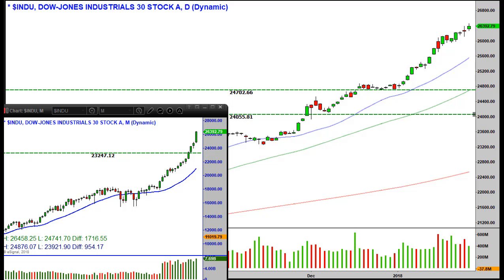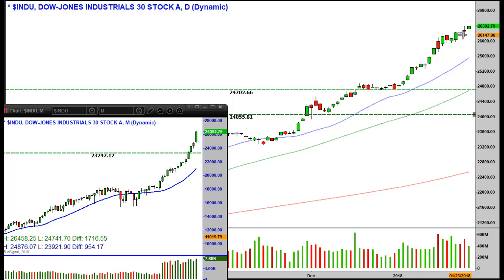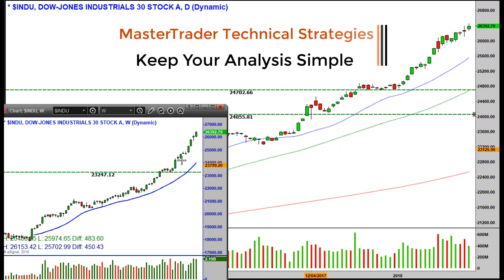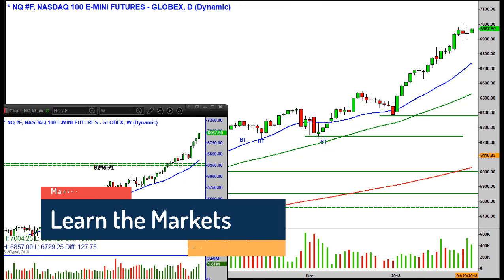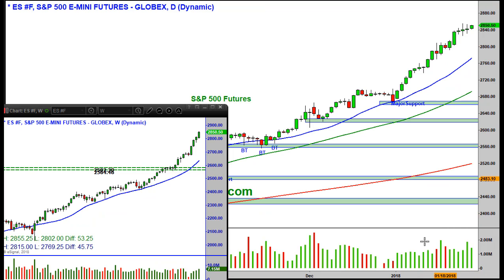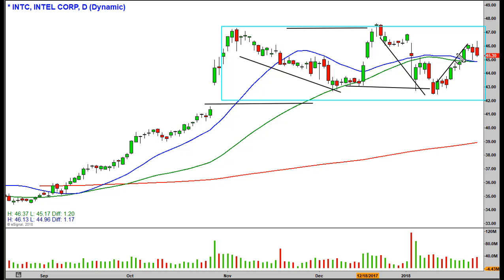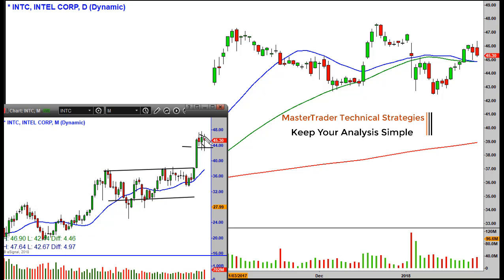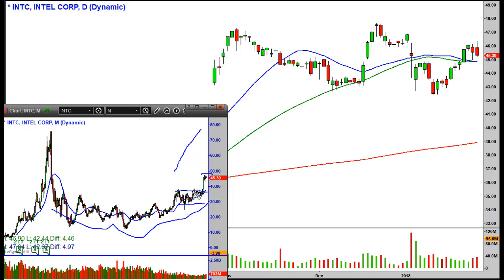Whipsaw Trading Or A Picture of Money MasterTrader com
At Master Trader, we teach that less is more when it comes to your charting to make money in the markets.

If you would like to learn how the markets developed, how they work and gain a foundation to technical analysis to make money in the markets.

Sign up for our Free Course Introduction to Market Investing and Trading.